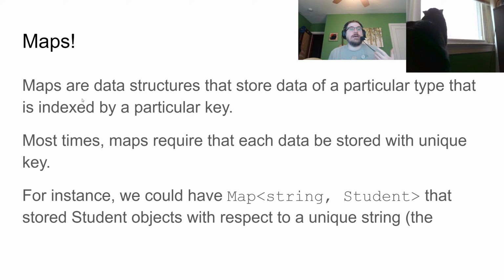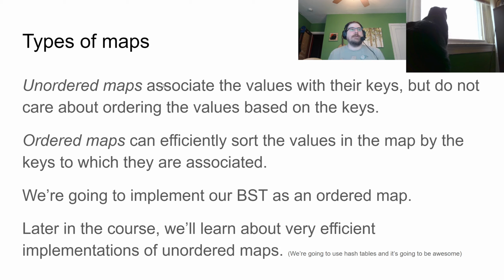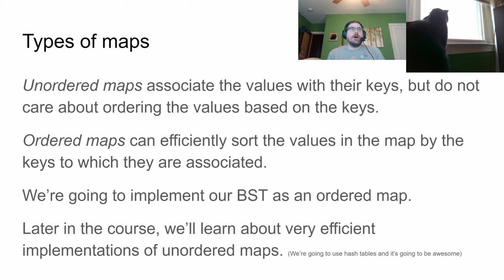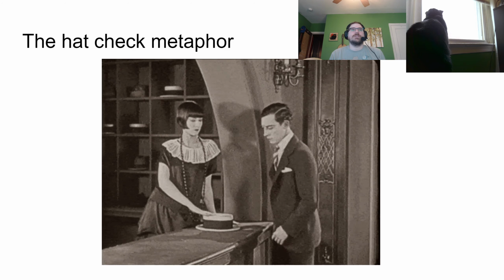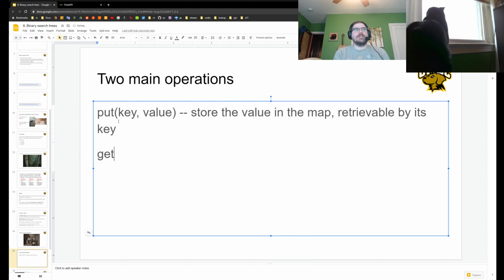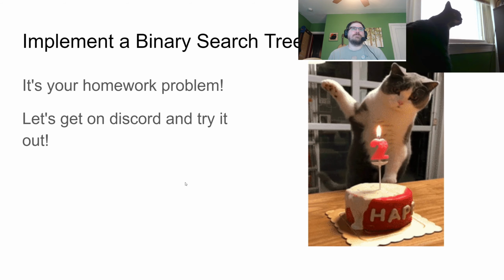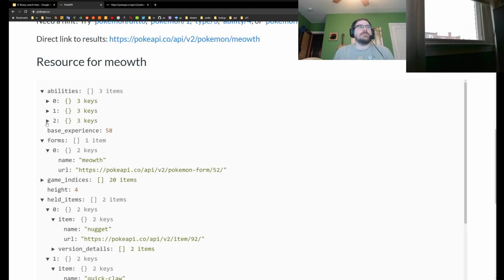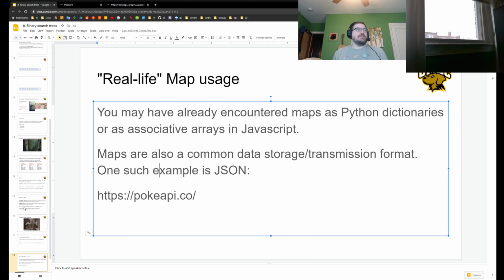CMSC 341: Maps